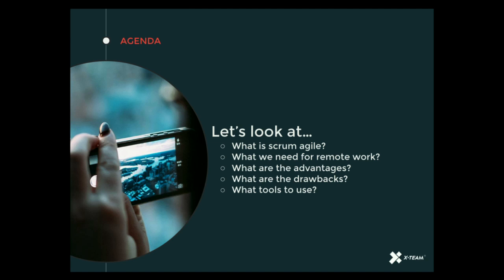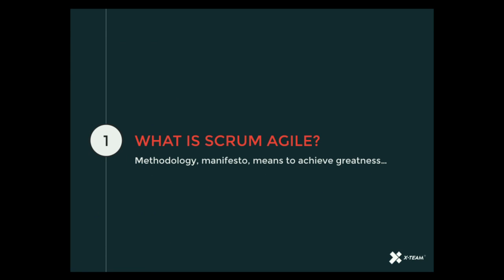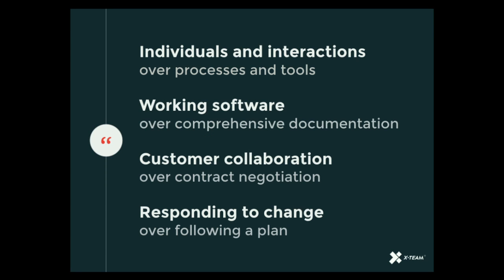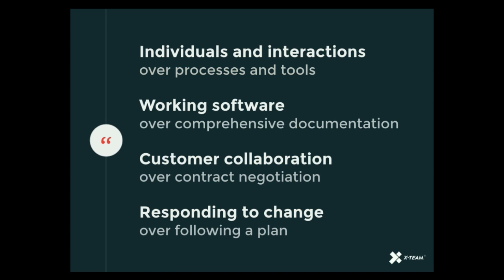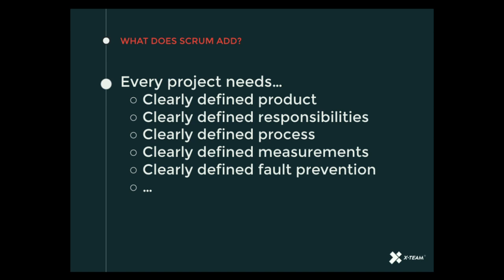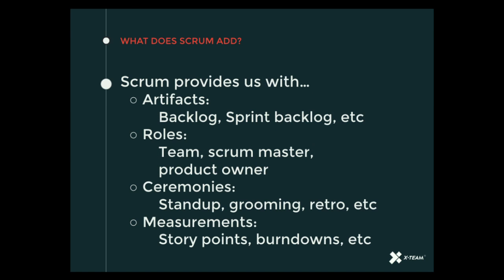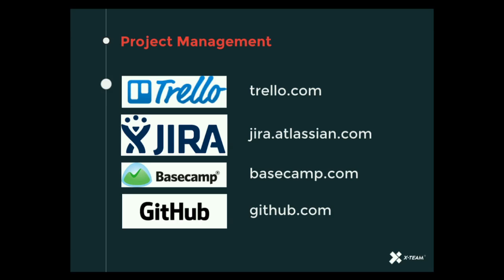DrupalCon Dublin 2016: Using scrum agile in remote development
What is Scrum Agile?

Breaking down the Manifesto
Add some Scrum sauce
Be more productive when emphasis is on developer(s)
REMOTE-SPECIFIC PROCESS
Methodology for remote dev

What challenges does remote development pose when selecting project process methodology?
Scaling the team/products/scope
Performance measuring
ADVANTAGES
What signifies the advantages with Scrum Agile when working remote?

Freedom (well, some…)
‘Some assembly required’ when spanning many time zones - but very adaptive
More ‘culturally agnostic’ than many other methodologies
DRAWBACKS
What are the pitfalls when working Scrum Agile remote?

Devs in the driver’s seat - mgmt in backseat
Not for the faint of heart, new to development
Nice in principle - requires the discipline IRL
TOOLS
Some suggestions and how/why they work

VCS
Project Mgmt
Issue handling
Chat, Gists/notes-share, misc
As remote work / digital nomads becomes more widespread it may be useful to see how to get the most out of it - I like and use scrum agile so the session will focus on why that's a good thing (even if there's drawbacks). After the session hopefully attendees will know more about working remote and in particular why using scrum agile is beneficial